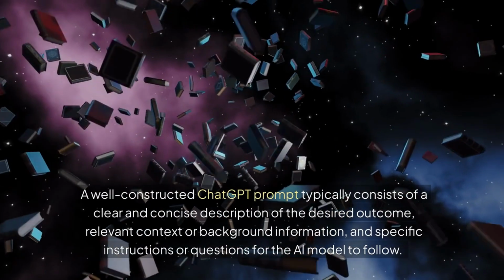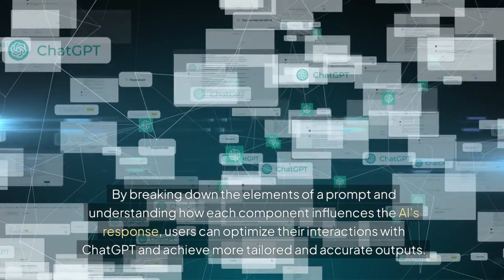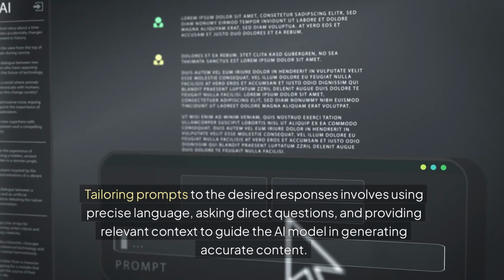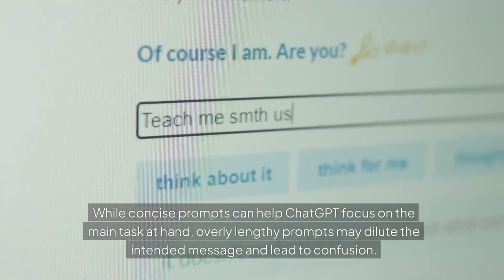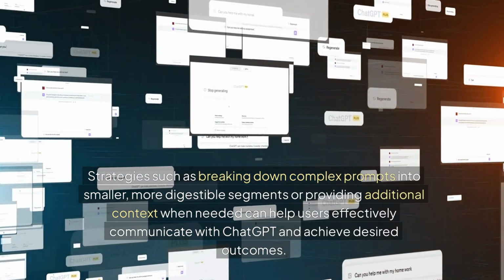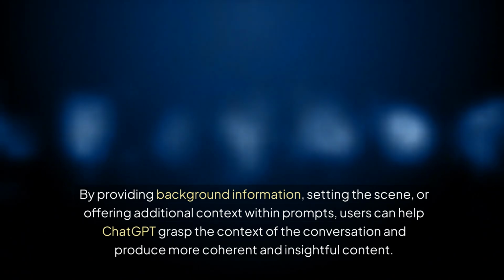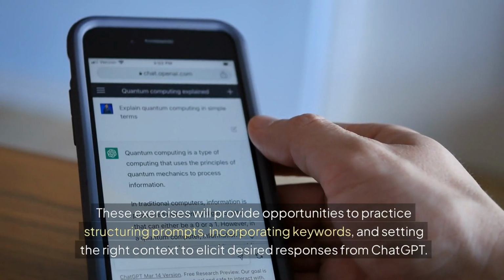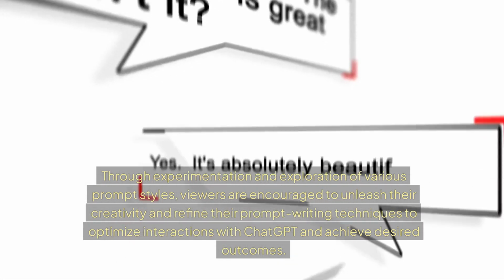Transform Your AI Interactions: Crafting Ideal ChatGPT Prompts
Welcome to our video on mastering the perfect chat GPT prompt formula in just 9 minutes! Crafting effective chat GPT prompts is crucial for generating engaging and relevant AI-generated content. In this tutorial, we will dive into the importance of creating compelling prompts that yield accurate and coherent responses from chat GPT.

Throughout this video, you can expect to learn valuable tips and techniques to enhance your prompt writing skills, ultimately improving the quality of interactions with AI models like chat GPT. By the end of this informative and engaging journey, you will have a clear understanding of how to structure prompts effectively to achieve desired outcomes and maximize the potential of AI-generated content.

Understanding chat GPT prompts: they serve as instructions given to the AI model for generating responses or completing tasks. Crafting effective prompts is essential for eliciting coherent and meaningful outputs from the AI. A well-constructed prompt consists of a clear description of the desired outcome, relevant context or background information, and specific instructions or questions for the AI model to follow.

By breaking down these elements and understanding their influence on the AI's response, users can optimize their interactions with chat GPT and achieve more tailored and accurate outputs. Get ready to unlock the secrets of crafting perfect chat GPT prompts!